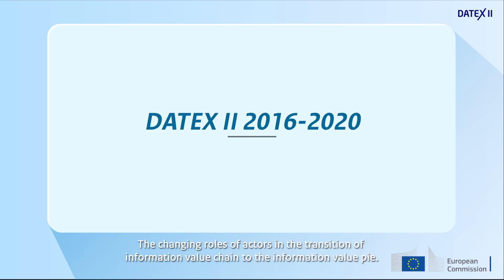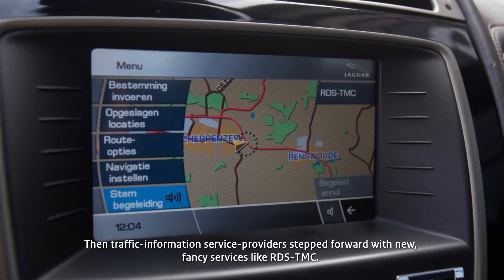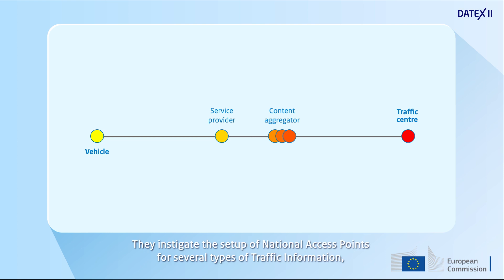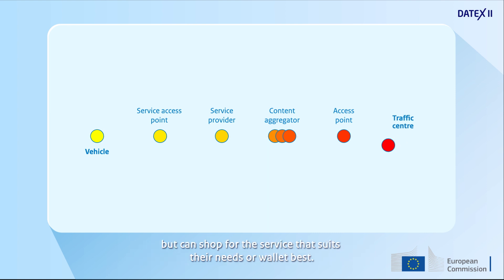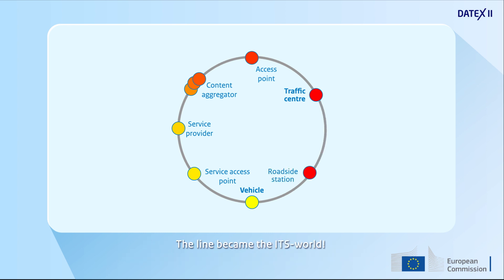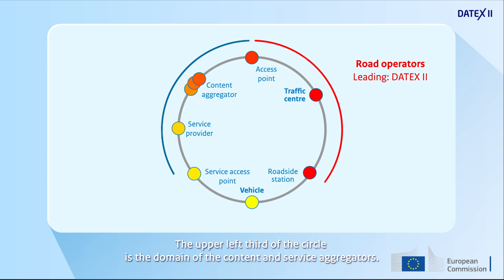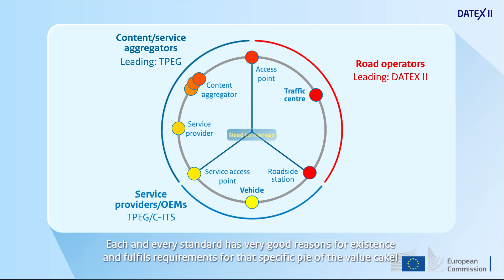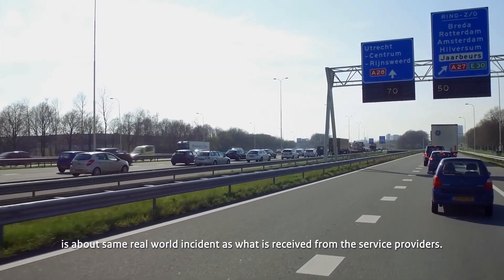DATEX II and the ITS Value Chain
DATEX II is the electronic language used in Europe for the exchange of traffic information and traffic data. By means of DATEX II, traffic information and traffic management information is distributed in a way that is not dependent on language and presentation format. This means that there is no room for misunderstandings and / or translation errors by the recipient, but the recipient can choose to include spoken text, an image on a map, or to integrate it in a navigation calculation. The increasing scale on which ITS services are being dimensioned, as well as the new digitization requirements arising from self-driving cars, requires increased use of standards and thus also challenges the DATEX II community accordingly.

For more information about DATEX II visit our but also our DATEX II LinkedIn company page where you will continue to find regular news updates and the DATEX II discussion forum